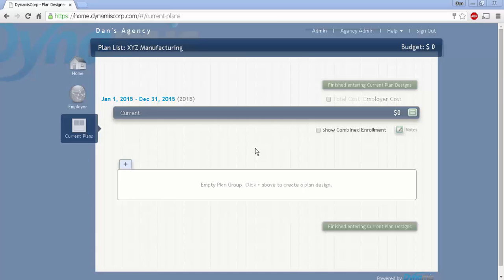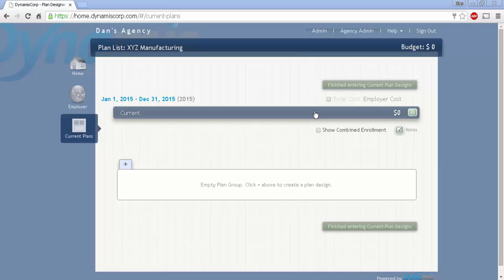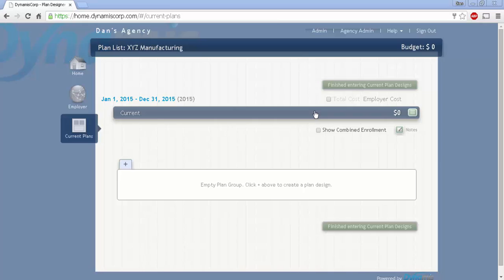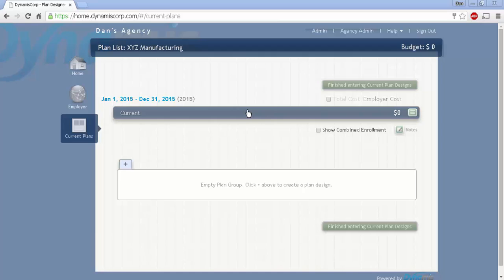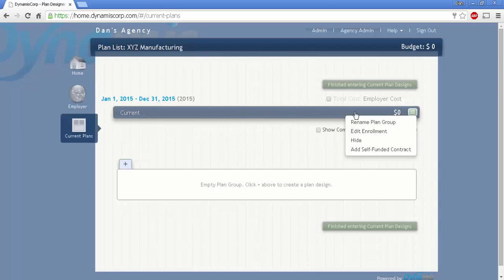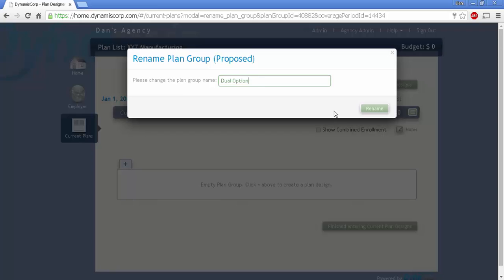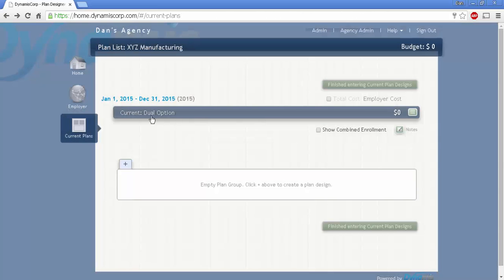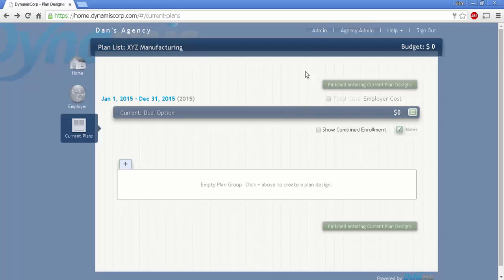Plan Groups and Plan Designs